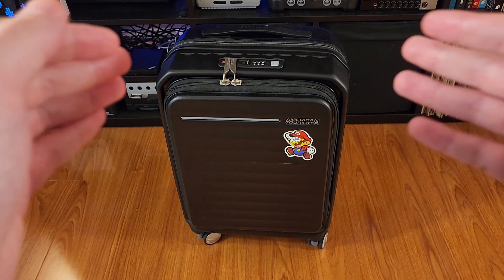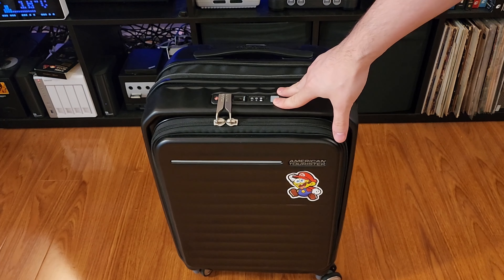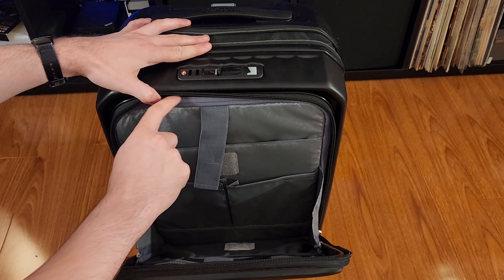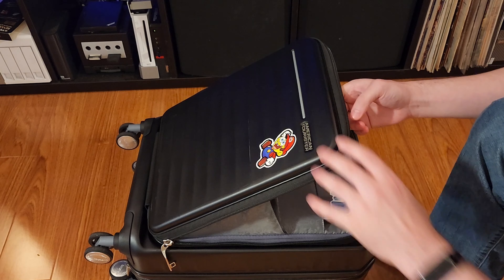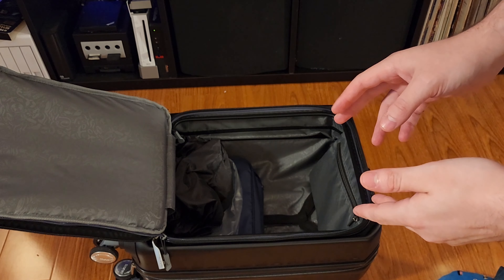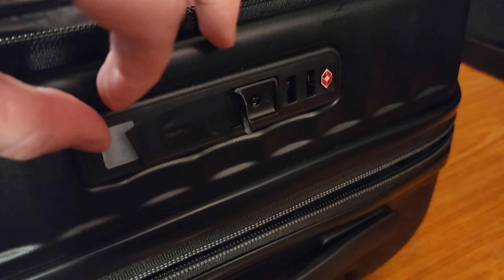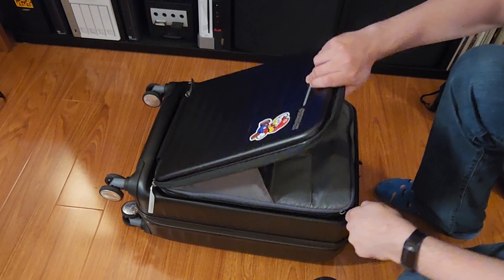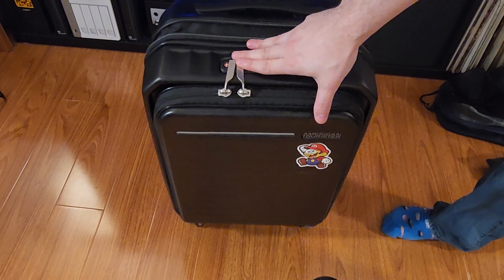American Tourister Frontec Spinner 54 cm: Spacious & Tech-Savvy Carry-On Review!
Join us for a quick video review of the American Tourister Frontec Spinner 54 cm Exp TSA, the perfect travel companion for tech-savvy and efficient travelers. This suitcase features multi-directional spinner wheels for effortless mobility, built-in power bank support to keep your devices charged on the go, and dedicated laptop storage for easy access. Discover how its deep compartments provide ample space for larger items, making it ideal for longer trips.